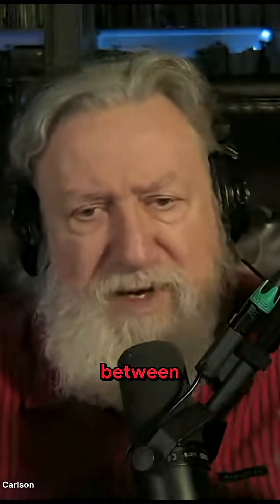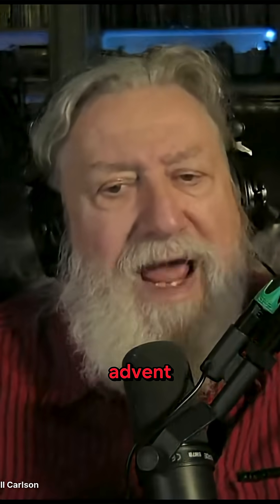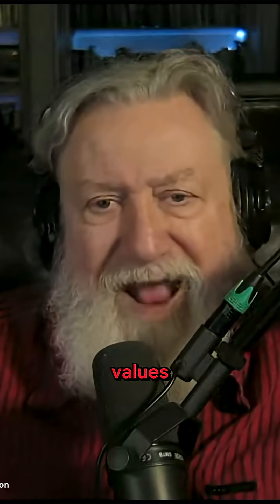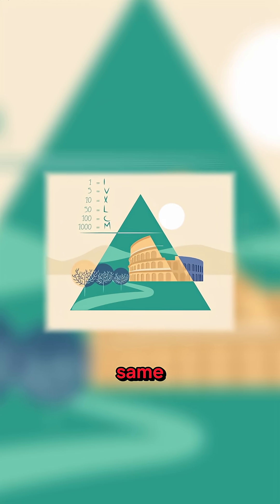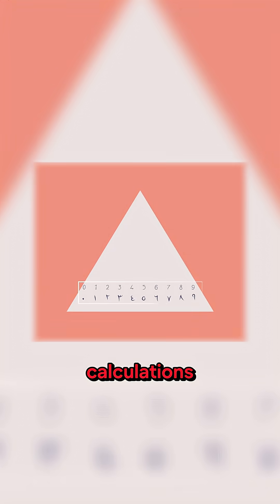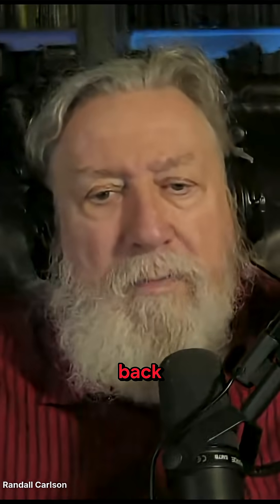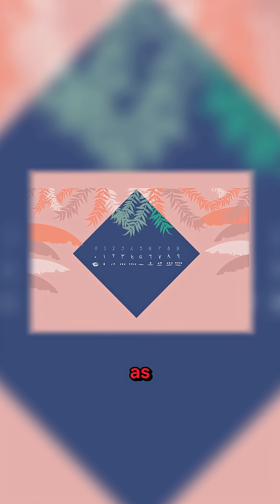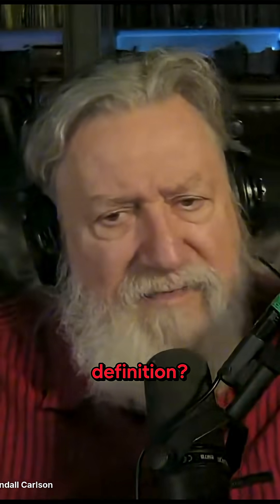When Numbers Spoke the Language of the Gods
Before the Hindu–Arabic numeral system, letters and numbers were one and the same.

Every symbol carried both phonetic meaning and numerical value...language and mathematics intertwined. In the world of ancient texts and sacred writings, this wasn’t coincidence.

 It was design. A code where counting, sound, and creation were all part of the same expression.